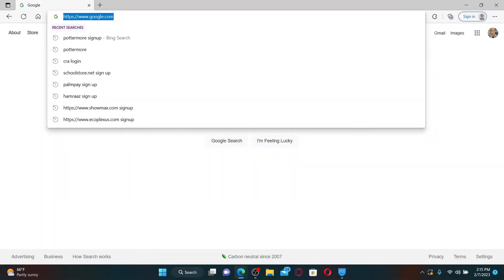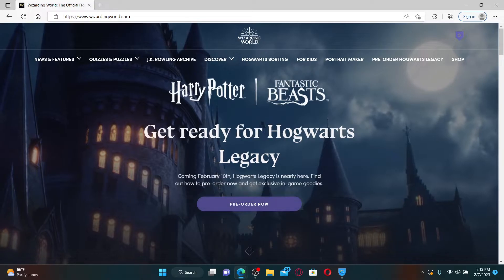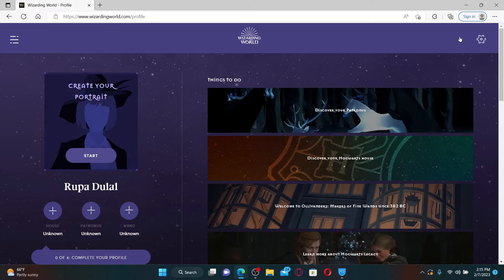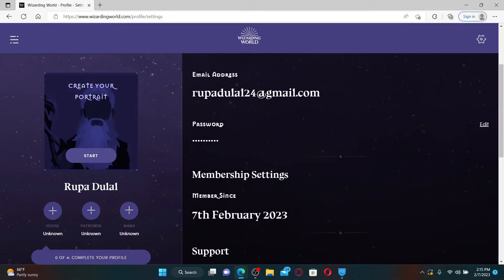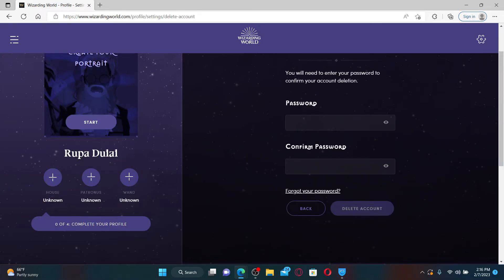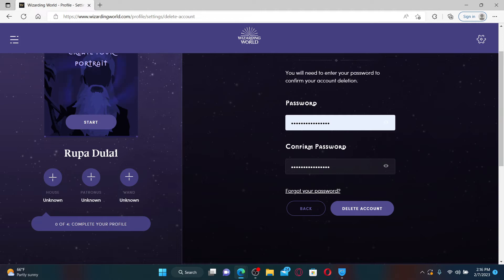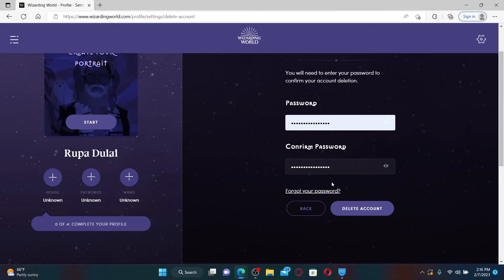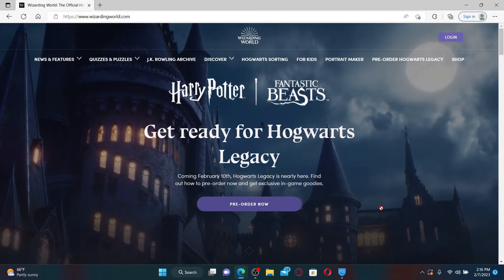How to Delete Pottermore Account Permanently 2023?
Are you a Harry Potter fan and want to delete your Pottermore account? If you've decided to part ways with the magical world, we've got you covered with this step-by-step guide on how to delete your Pottermore account. In this video, we'll walk you through the process of deleting your account, including the important steps you need to follow. We'll also provide tips on what to do before deleting your account and what happens after you've deleted it. Don't worry; we'll make sure you have a smooth experience. Let's get started!